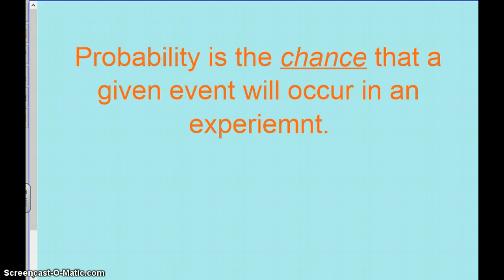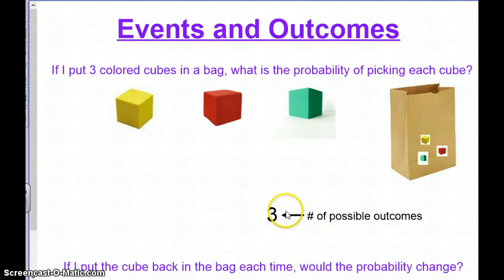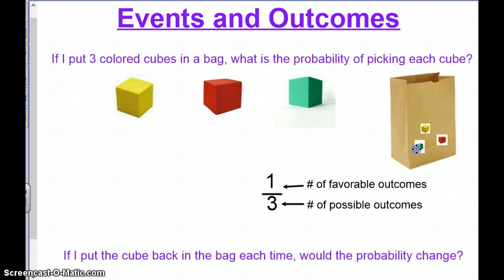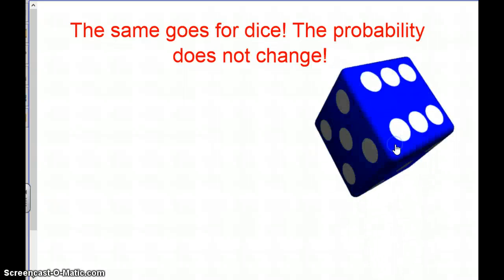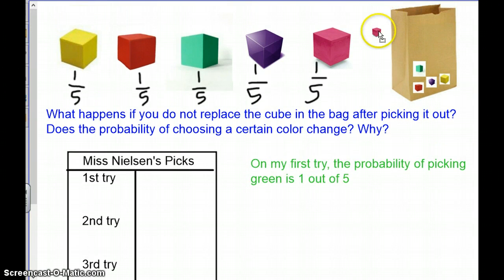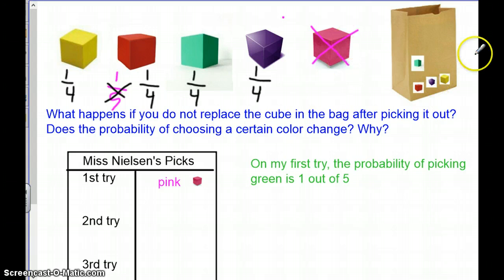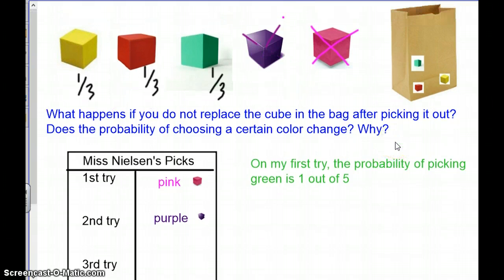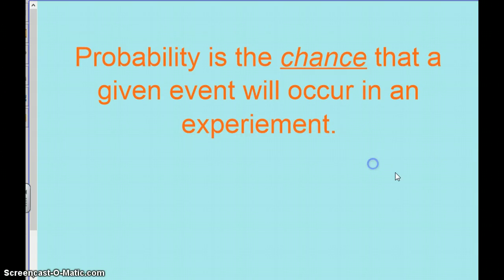Events and Outcomes